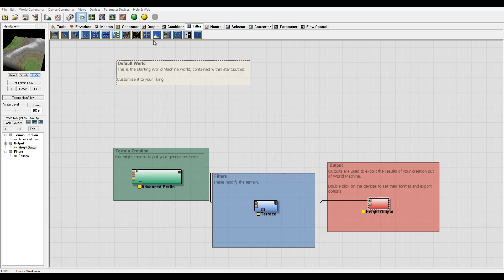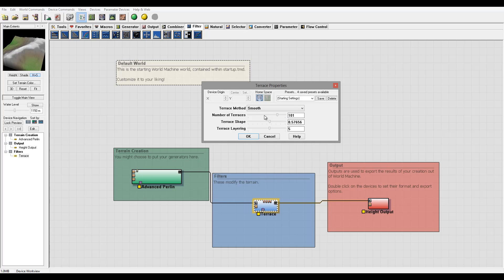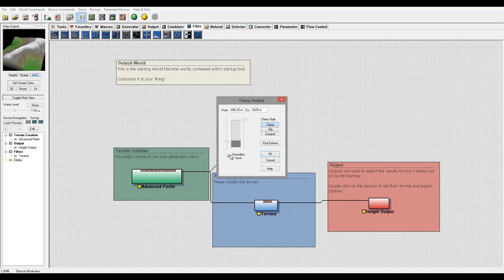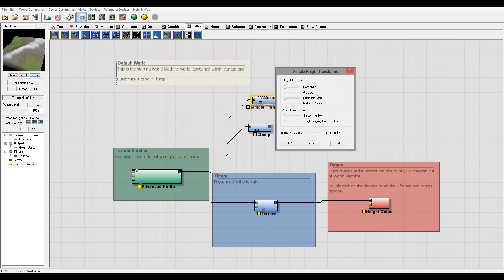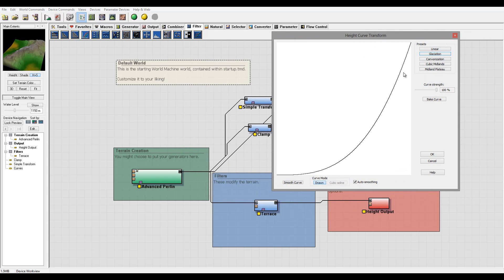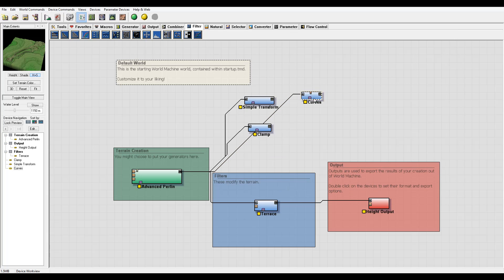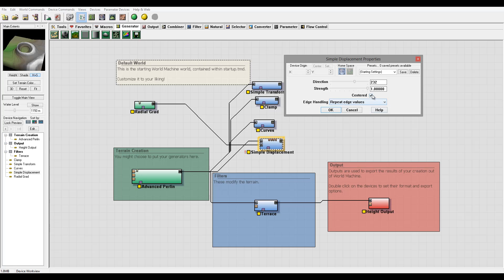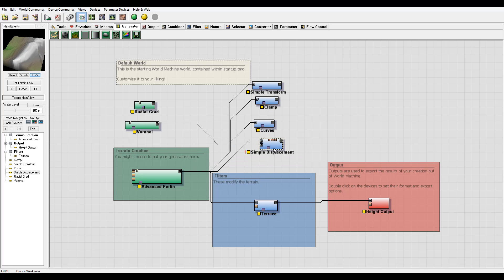13 filters properties, part one, Discovering World Machine